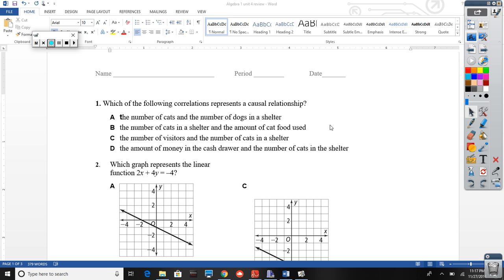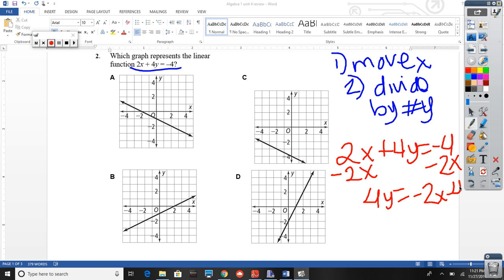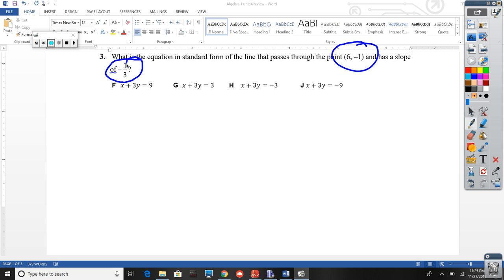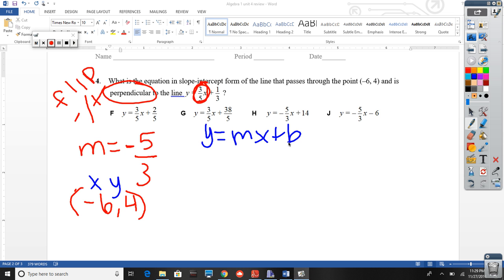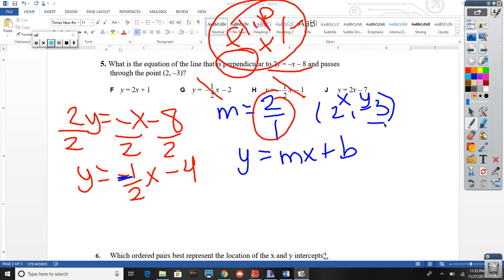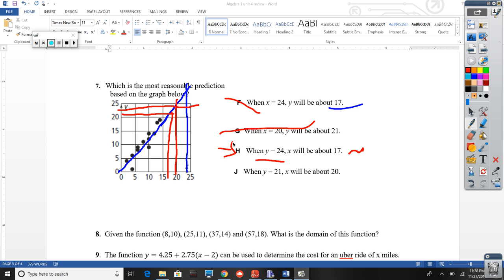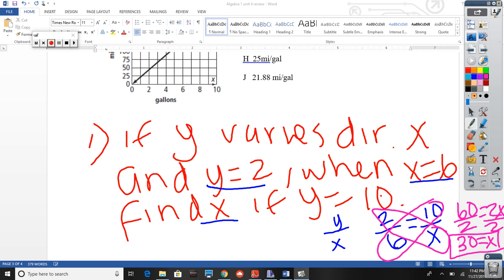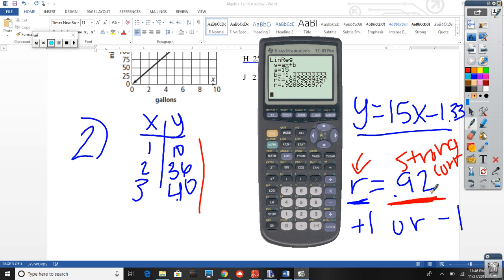test review 4